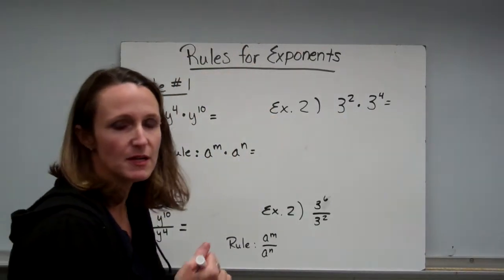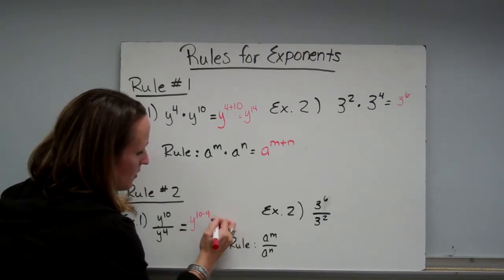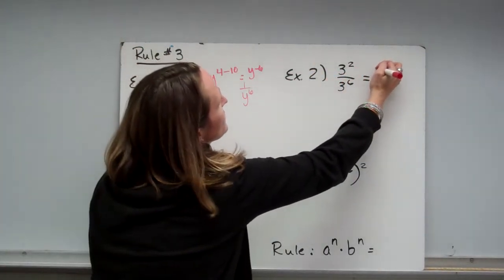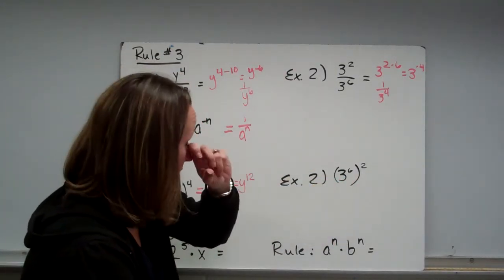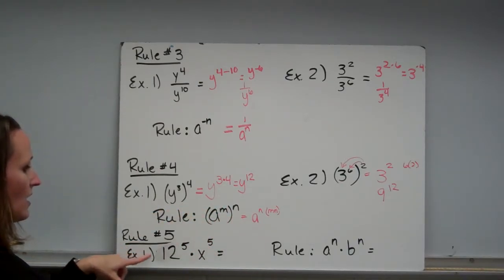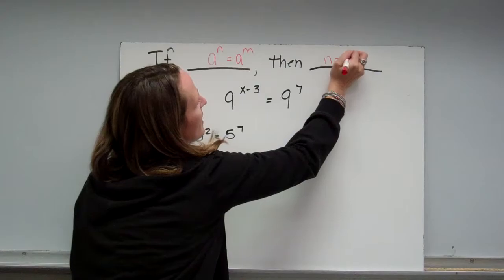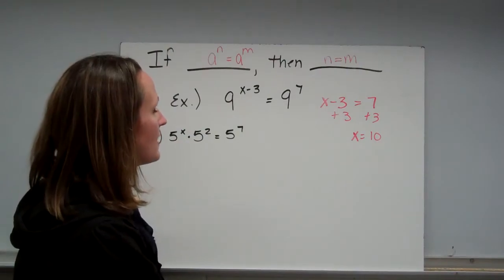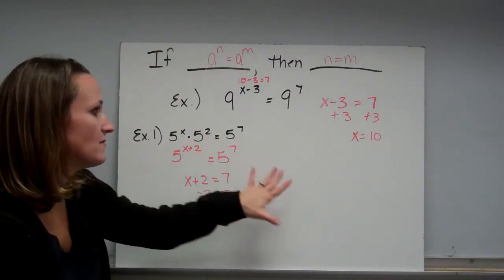Rules of exponents